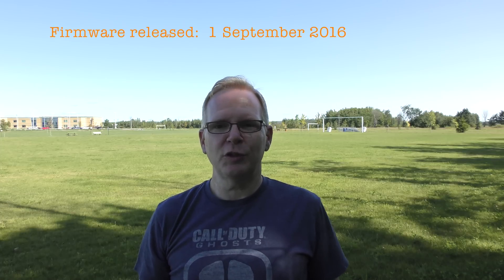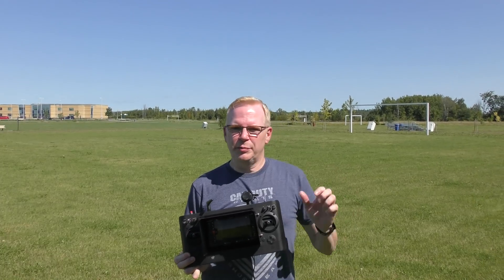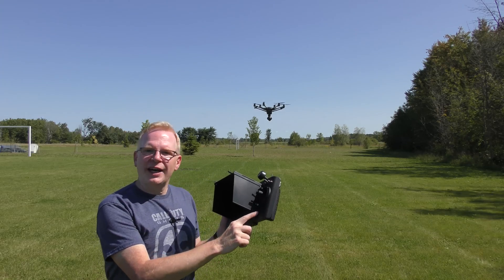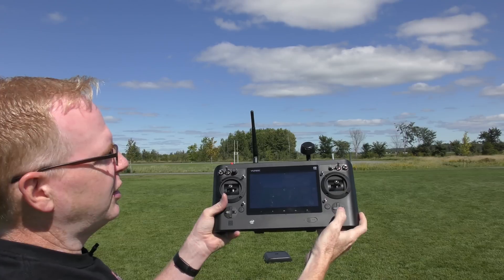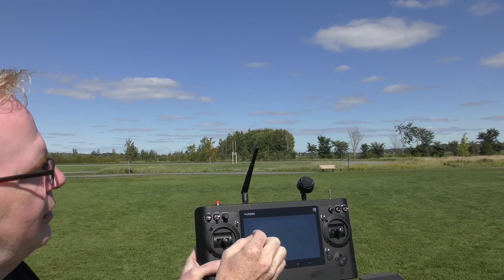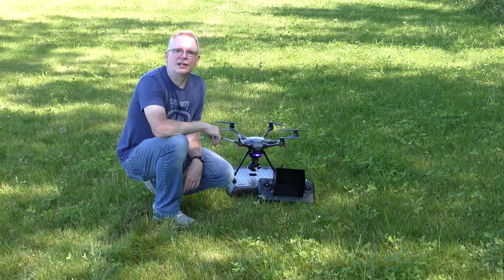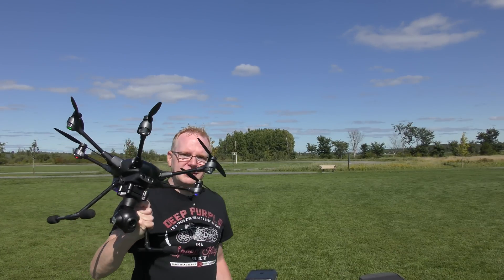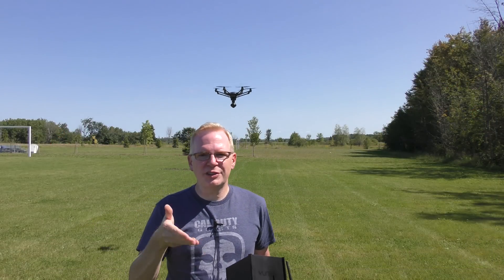DRONE QUICK TIP #4 - Typhoon H new firmware vB23 - Cruise control, RTH Height, LEDs, Camera D-Pad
If you wish to view how to install a firmware update then please view my other video

This video takes a quick look at the new features available within the B23 firmware update of 1 September 2016.  Features are:
LEFT D-PAD CAMERA WB & EXPOSURE
RIGHT D-PAD FLIGHT TRIM CRUISE CONTROL
RETURN TO HOME ALTITUDE SETTING
LED LIGHTS ON OR OFF
ST16 SCREEN CAPTURE